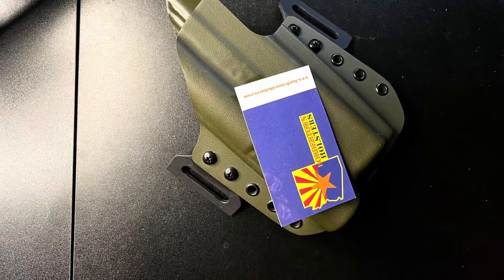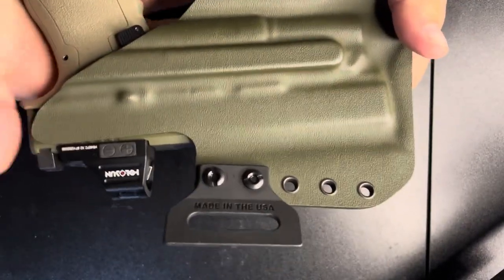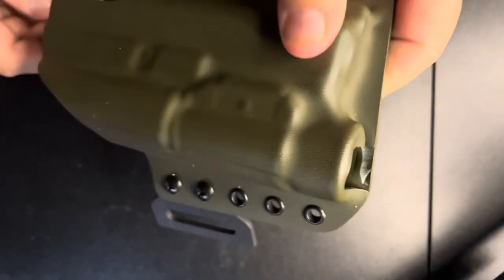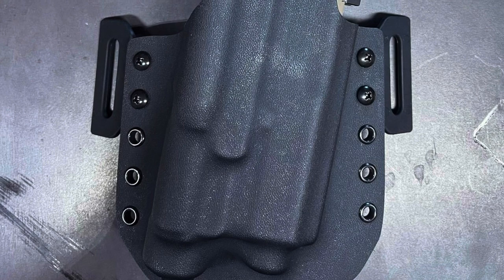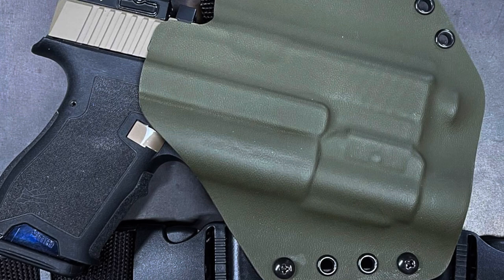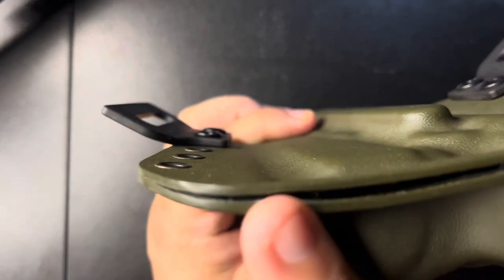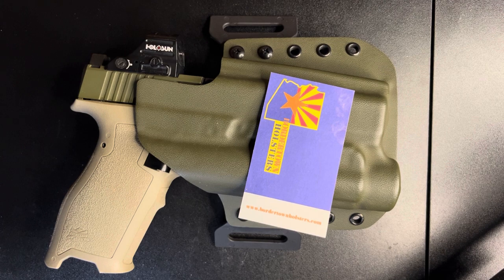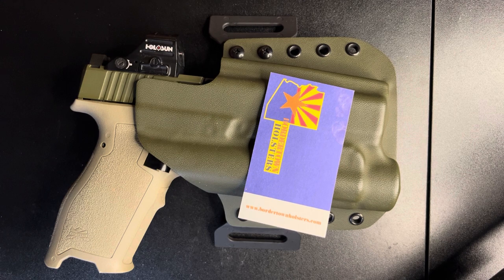Bordertown Holster Review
Got a holster for a PSA Dagger SX (Fullsize) with TLR1HL.

Check out the TikTok at the same name.